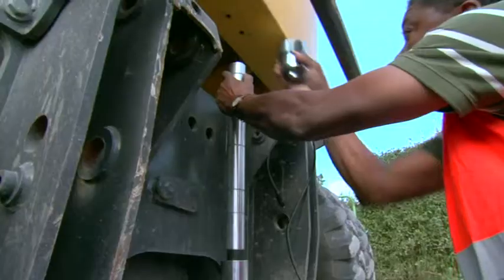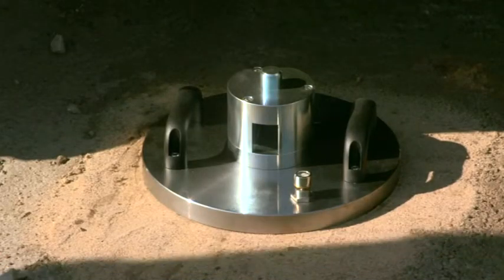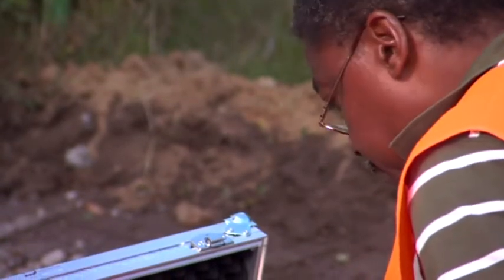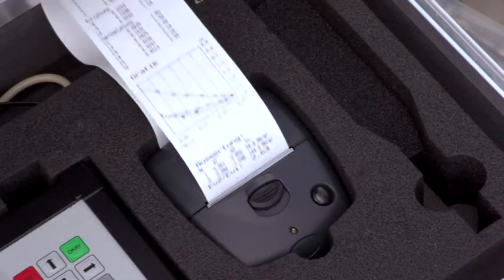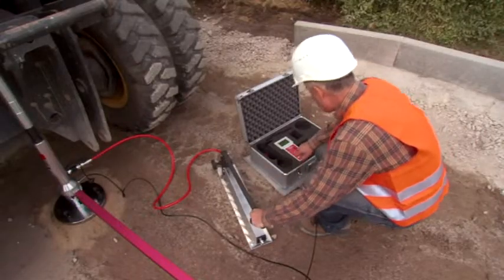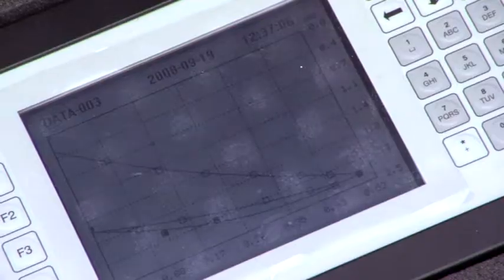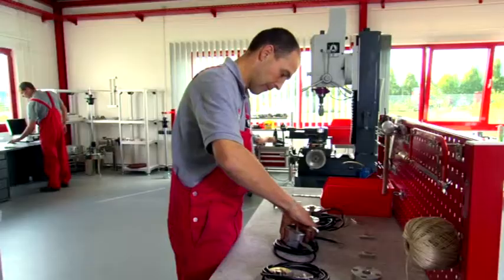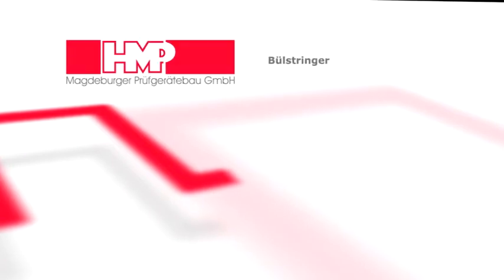Статический модуль упругости HMP PDG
Прибор для определения статического модуля упругости HMP PDG